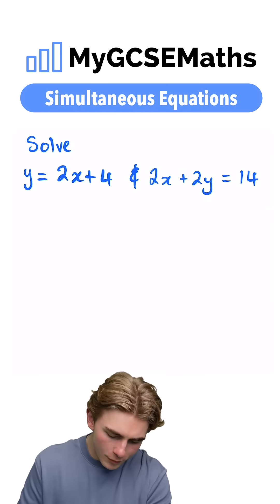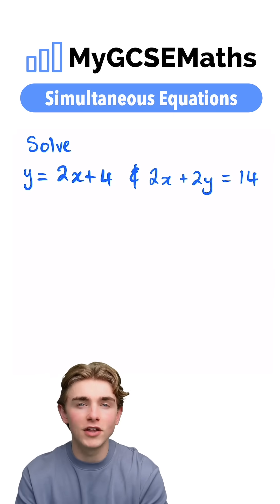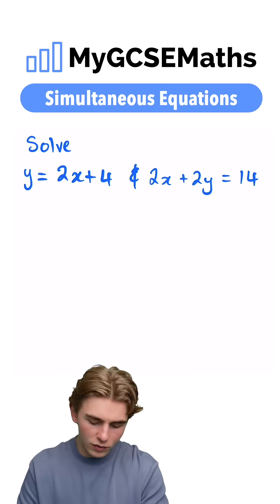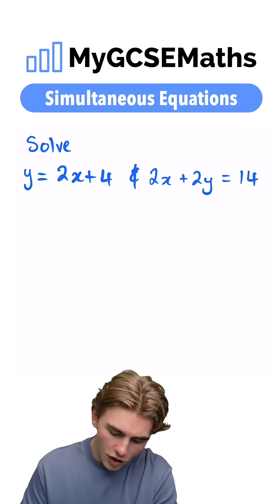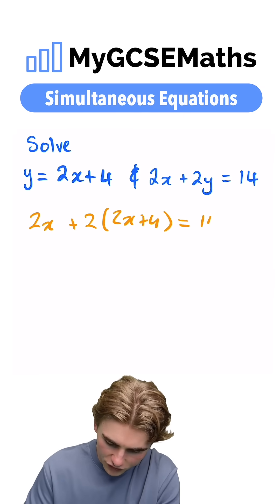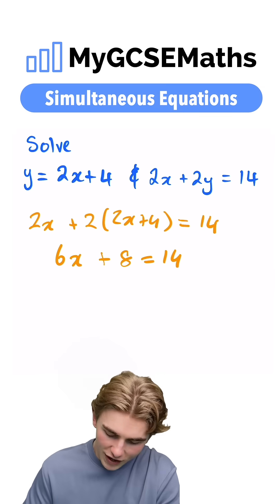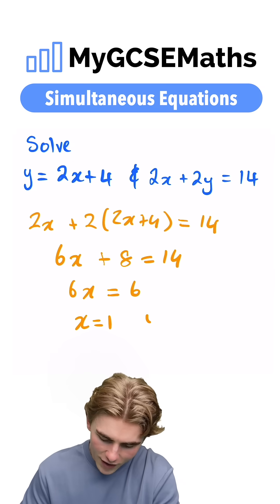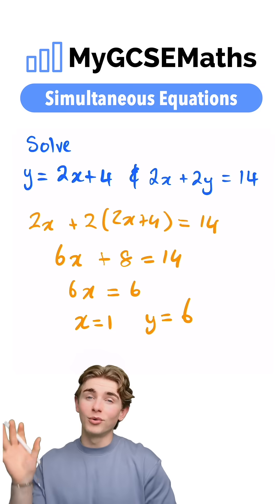Solving Simultaneous Equations | GCSE Maths 2025